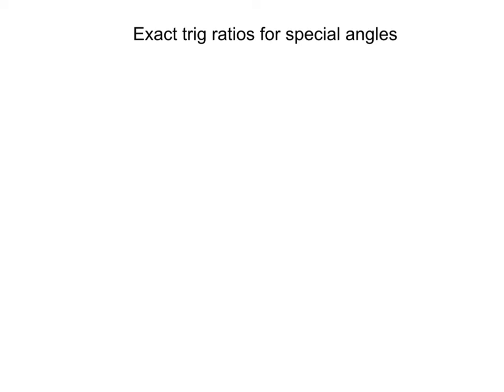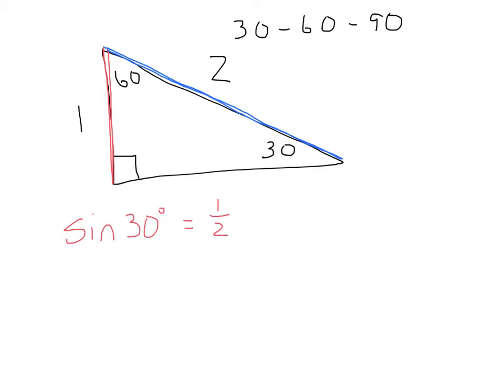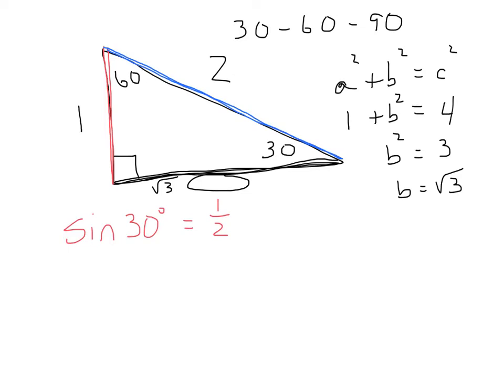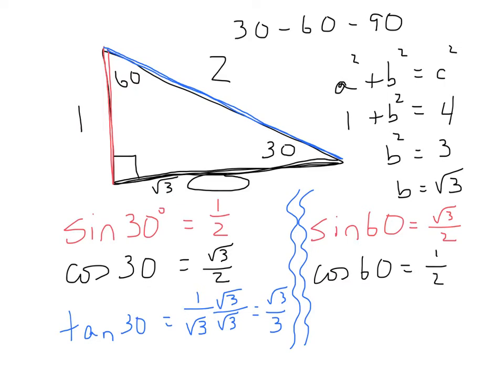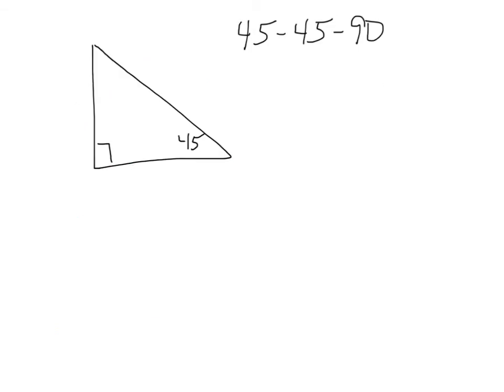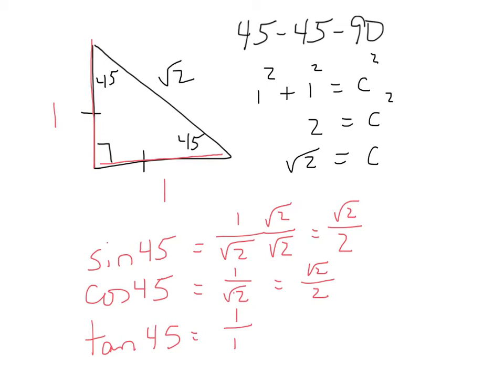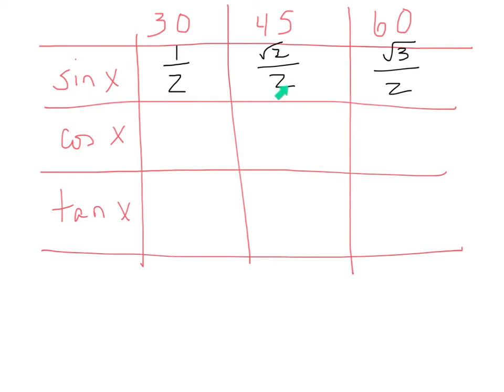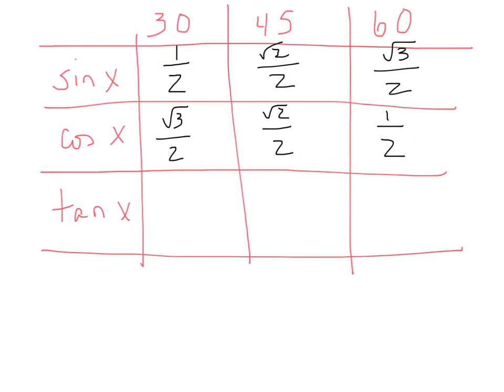exact value ratios